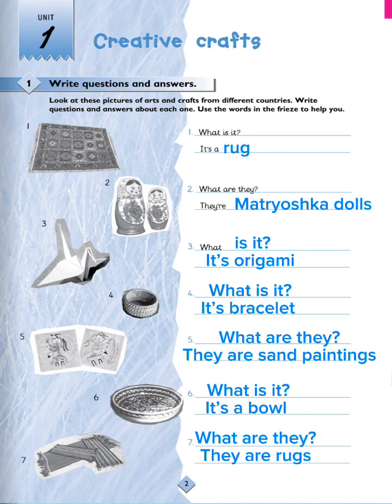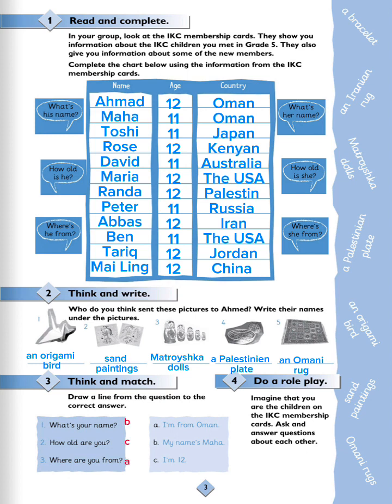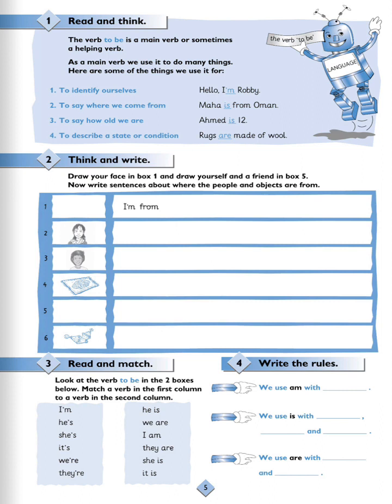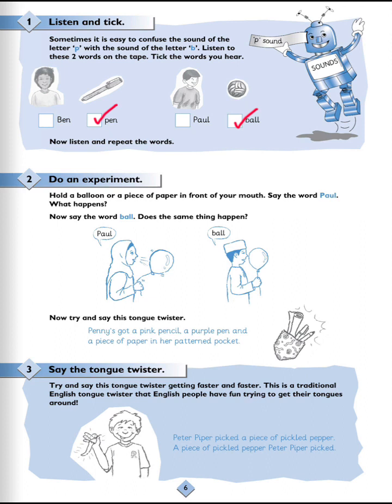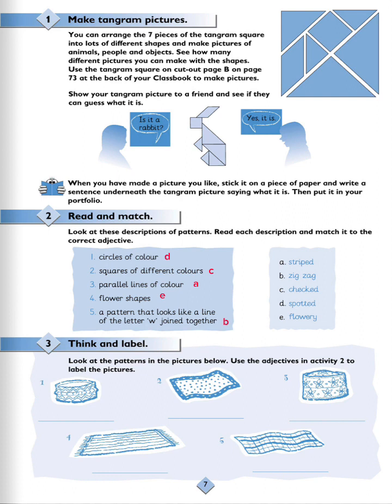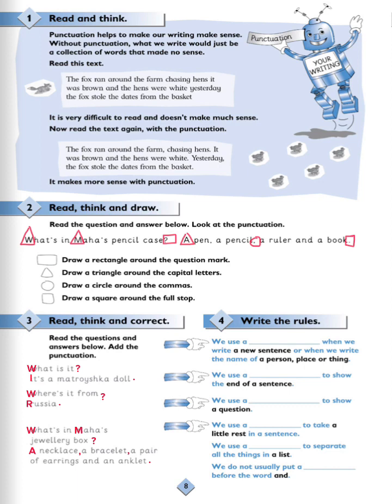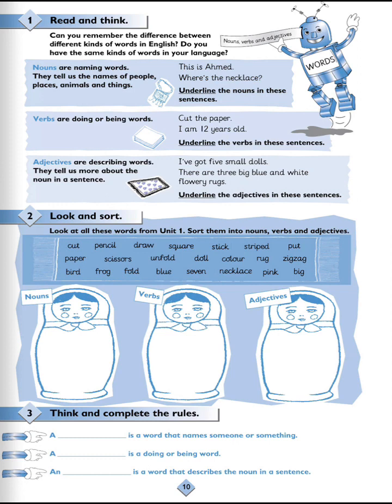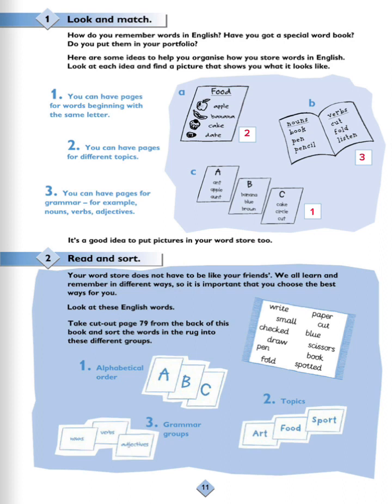الوحدة الاولى للصف السادس | Creative crafts- skills book 📚 الفصل الاول